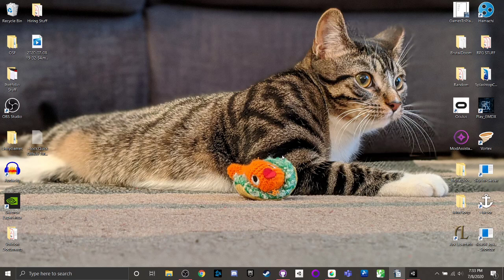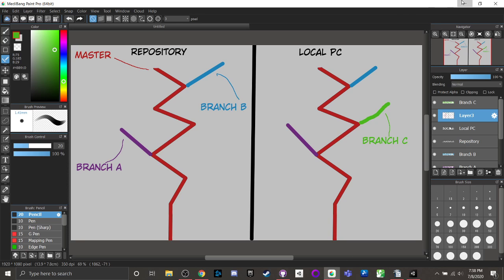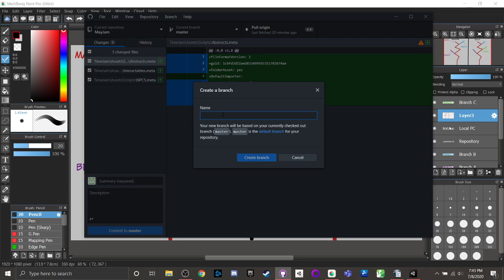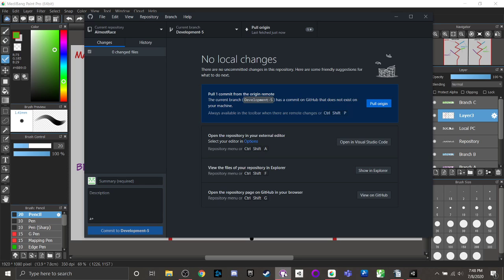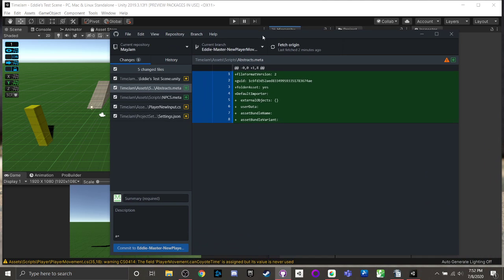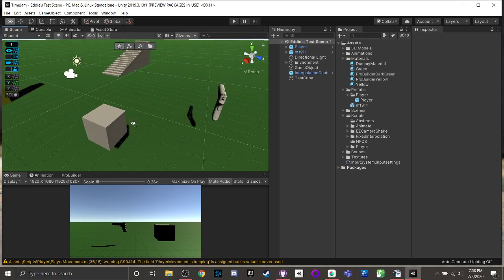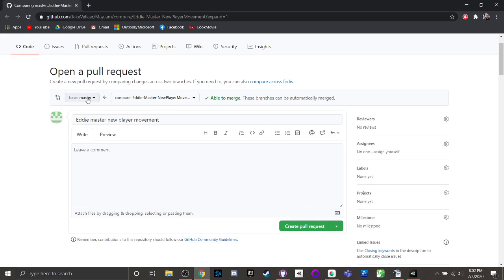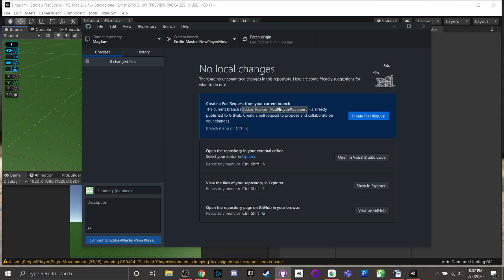"Short" Github Tutorial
Hopefully this was coherent. Made it for a friend